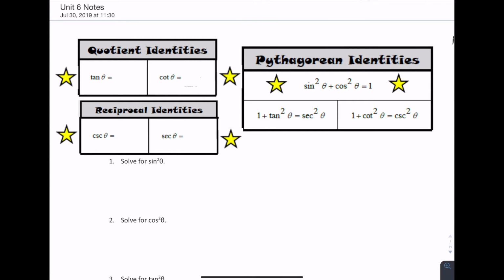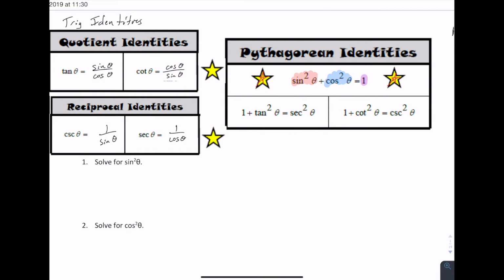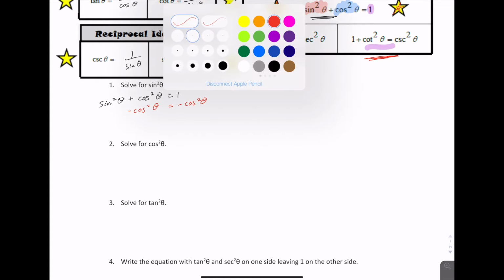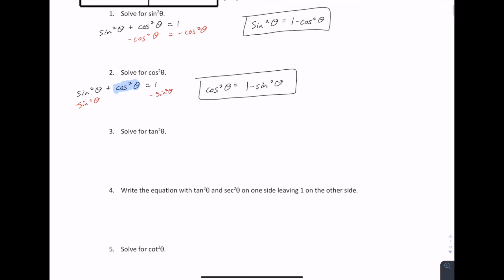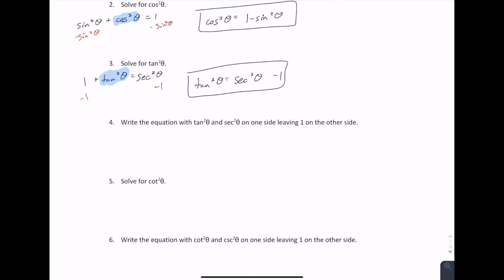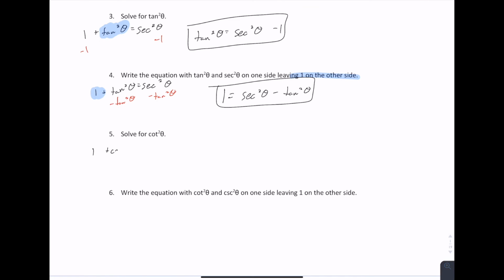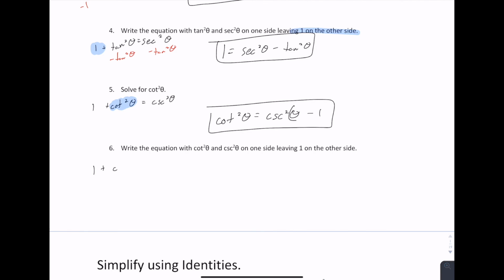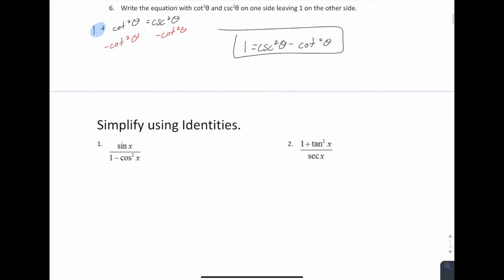6.01 Trig Identities